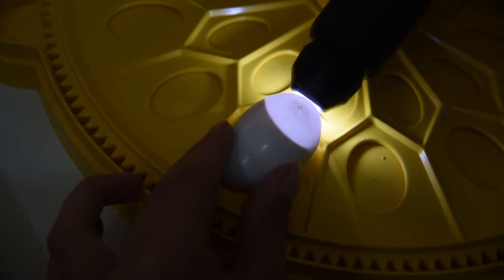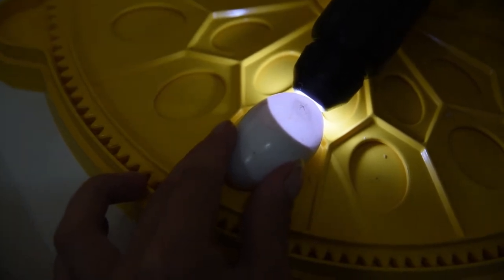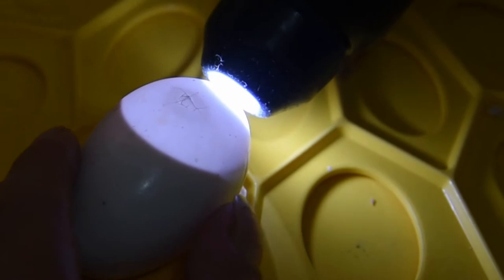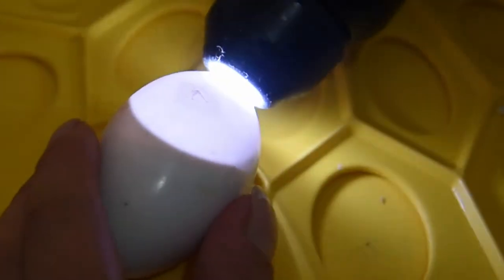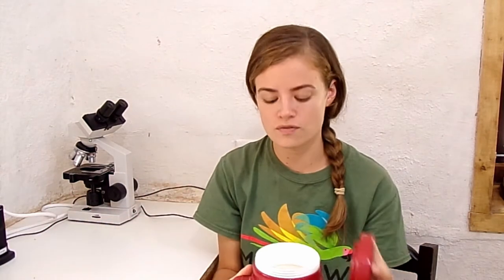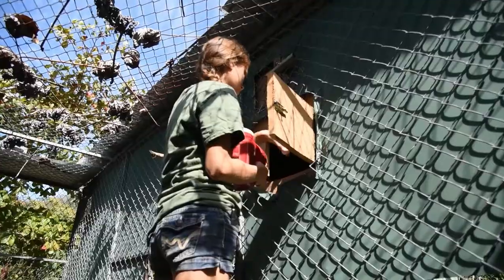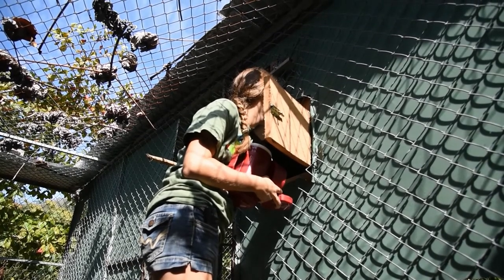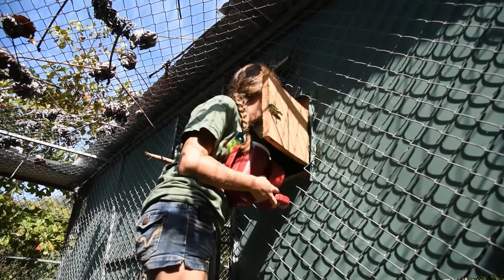From Egg to Hatching: What comes after incubation?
Last time we were here, our bird manager Carey gave us a sneak peek into our Vet Clinic and an introduction to our Incubation Program. Now, we can see the amazing results of this program and our efforts to raise the breeding season’s numbers to ensure that we boost Macaw populations in Costa Rica.

In this episode, Carey explains what comes after incubation, what peeping is, and how it’s been for the incubated egg and their parents after being reunited.

It is very moving to see the amazing progress that comes out of hard work and dedication. We sure know the birds are as excited about their chicks and what’s to come as we all are!

By symbolically adopting Nyala, you can support the rescued Macaws at our Captive Breeding Center and help us care for eggs and chicks like this one to make their whole journey towards a life in the wild, a successful one. for more information on our Adoption Program.

Now it’s time for the parents and our team to care for the newly hatched and prepare the chick for fledging!